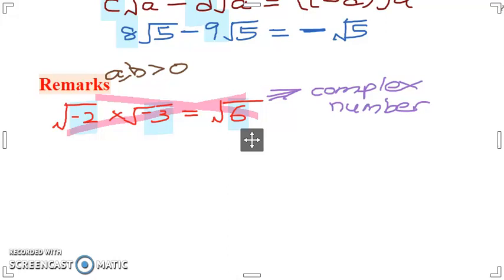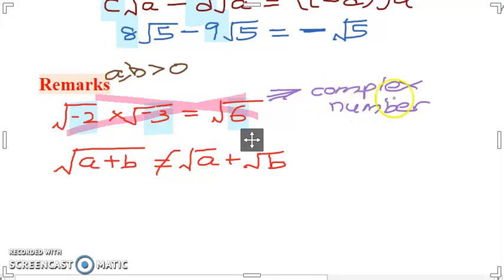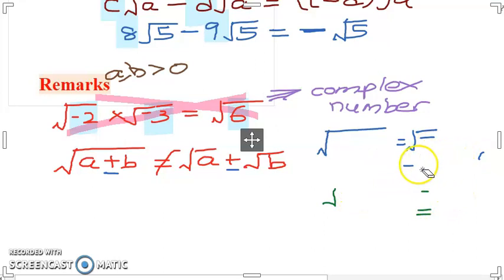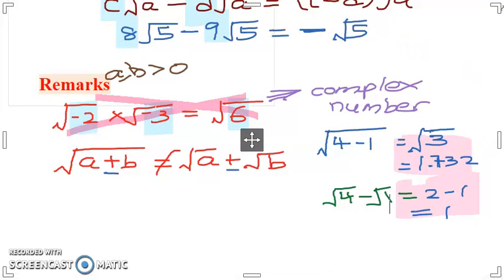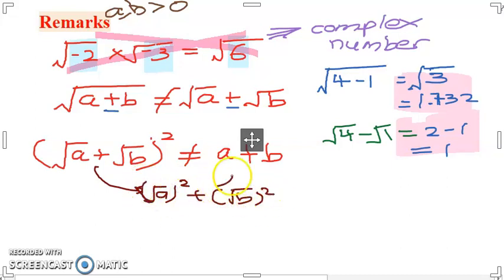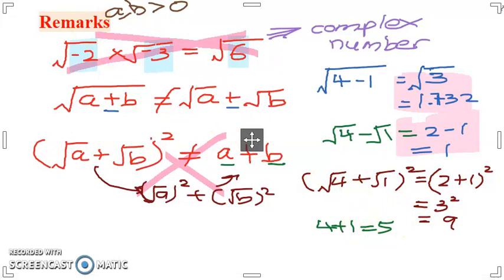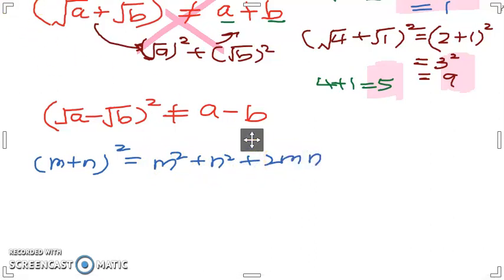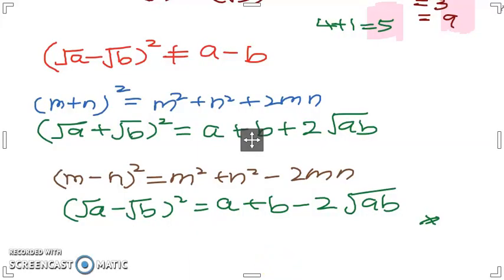Rule of Surds (Remarks)